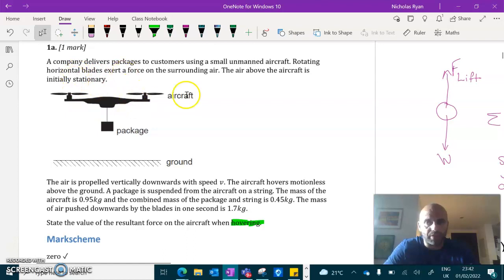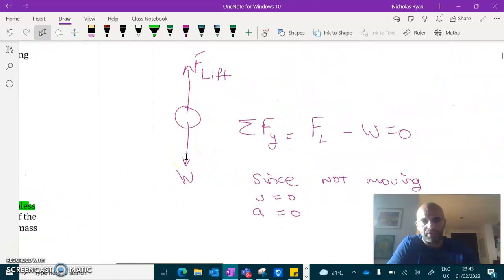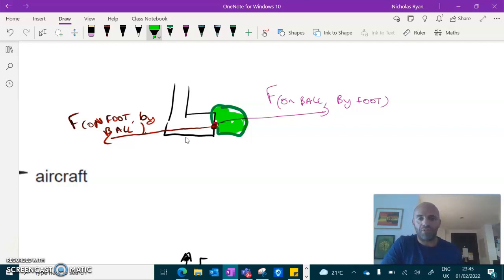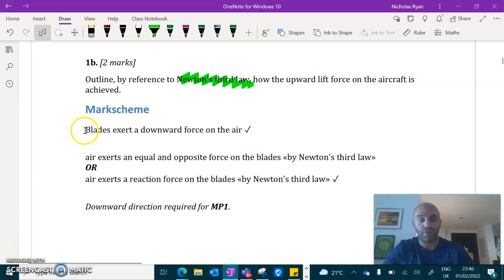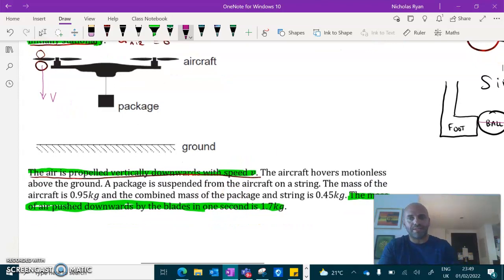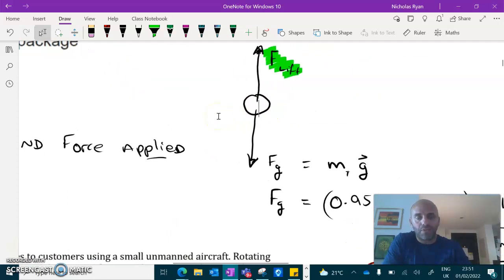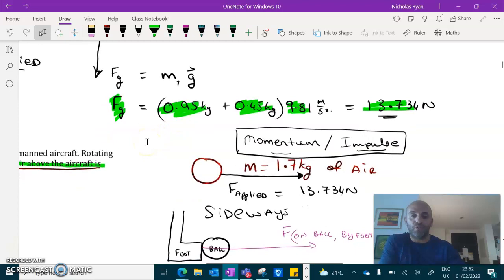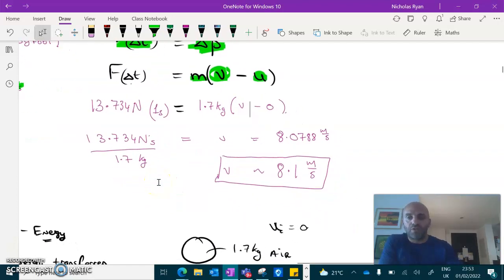Drone Question Mock Review